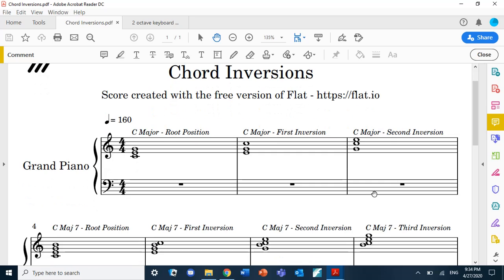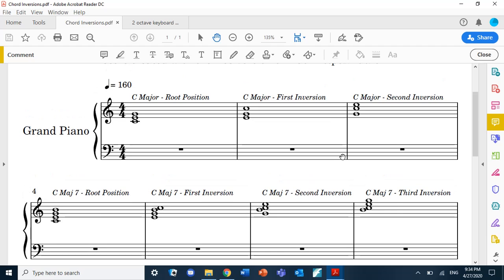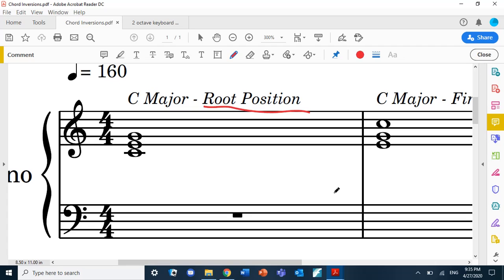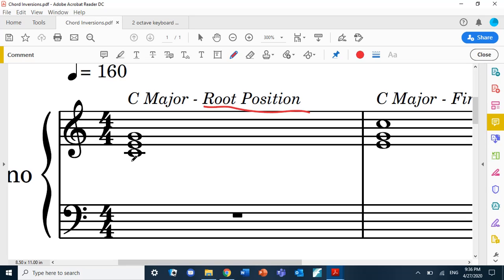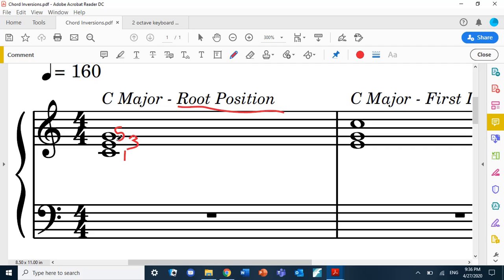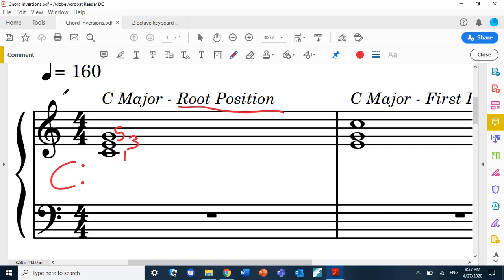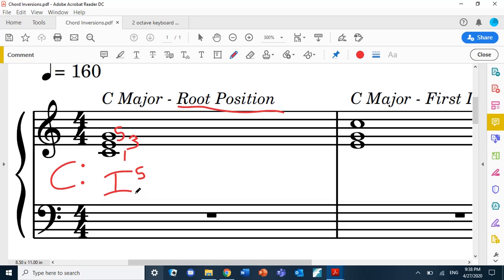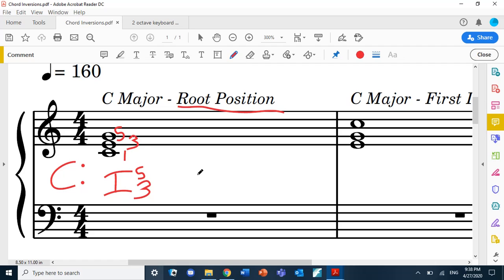Labeling Root Position Triads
Roman numeral analysis and explanation of a triad in root position.